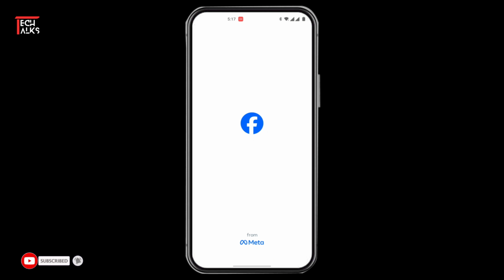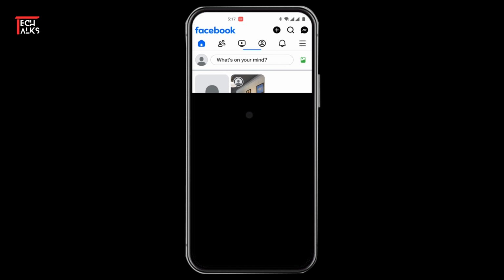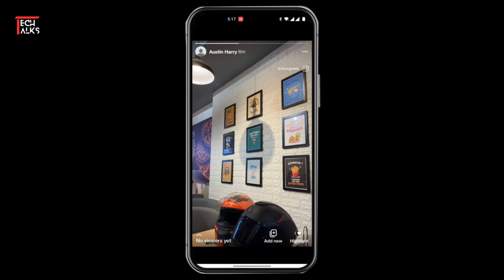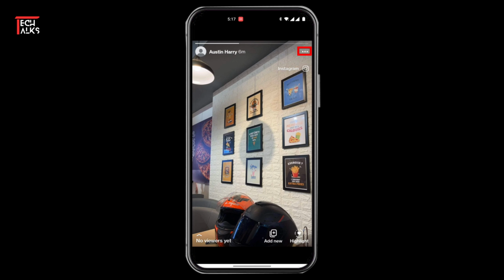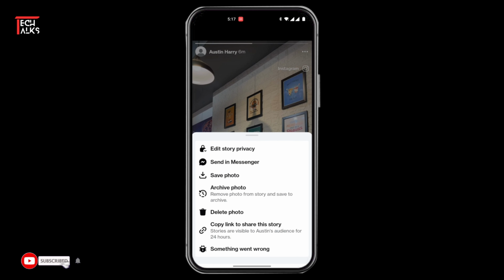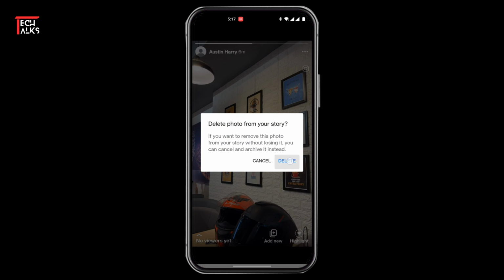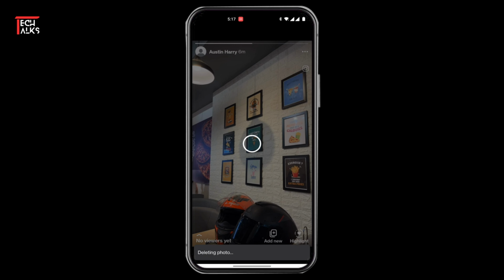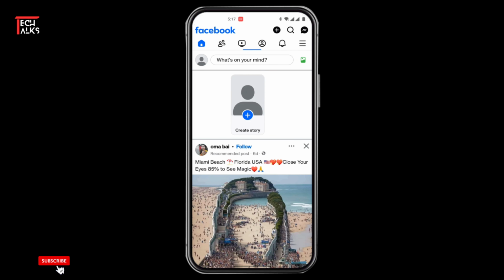How To Delete Your Story On Facebook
If you're wondering how to delete your story on Facebook, it's easy to do on both mobile and desktop. To learn how to delete your Facebook story, simply open the Facebook app, go to your story, and tap the three dots or the "More" button to find the delete option. Whether you're using Android or iPhone, the process is similar. For Android users, here’s how to delete a story on Facebook mobile: access your story, tap the three dots, and select "Delete". If you're asking, how do I delete Facebook stories, or can I remove a Facebook story, the answer is yes! You can delete Facebook stories you have posted at any time. On iPhone, delete your Facebook story by accessing the story and following the same steps. Whether you need to know how to delete Facebook story you posted or simply want to understand how to use Facebook stories, this guide has you covered for both Android and iPhone users.